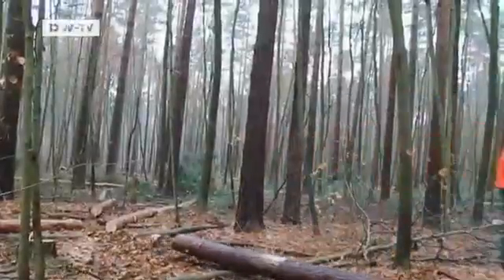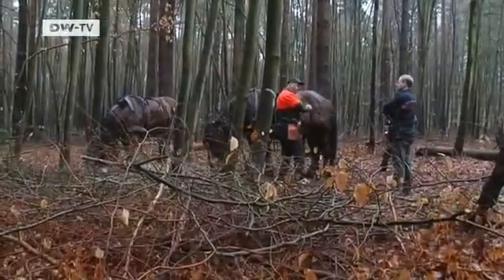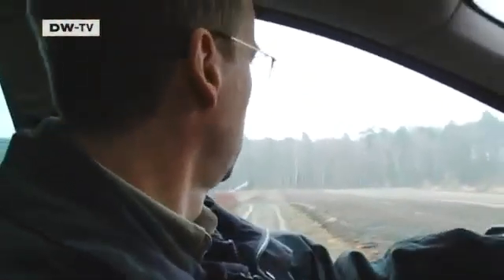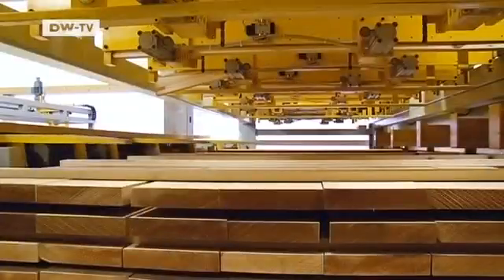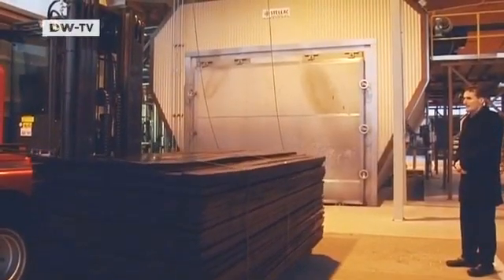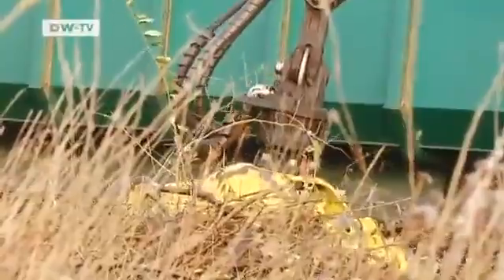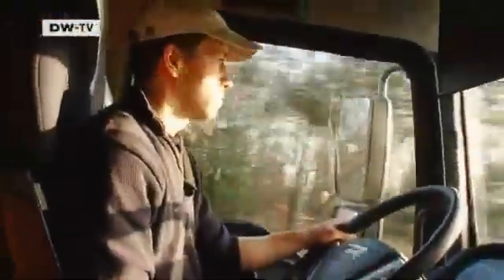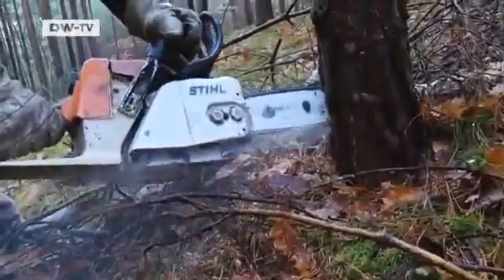Wood as Renewable Capital | Made in Germany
As the oil supply decreases,wood is the subject of renewed interest  particularly for fuel,but also as a building material. This means big profits for the German timber industry  and renewable capital.Timber is more abundant in Germany than anywhere else in Europe,and Berlin is determined to keep it that way. Despite industrial Germanys tremendous demand for raw materials,forests in the country have been carefully cultivated,not completely chopped down over the last centuries. Report by Sonja Schock.